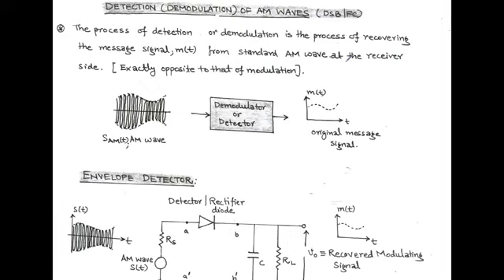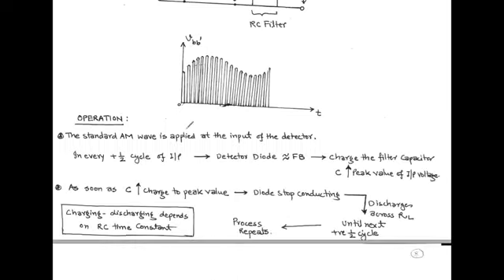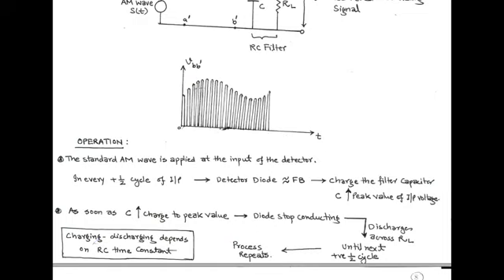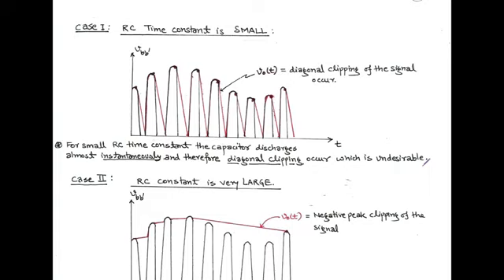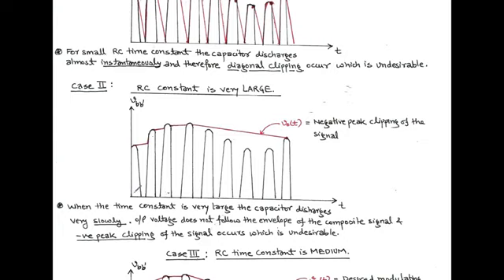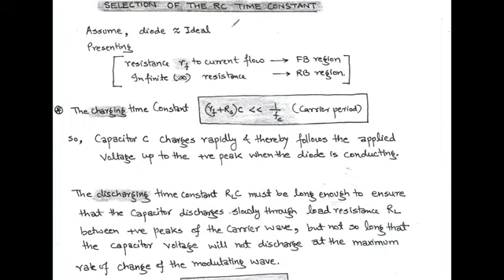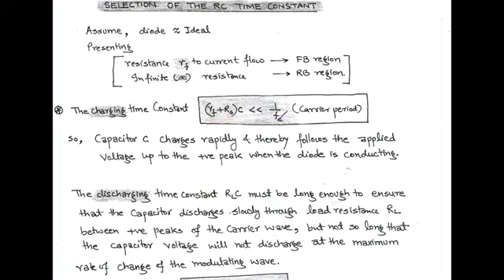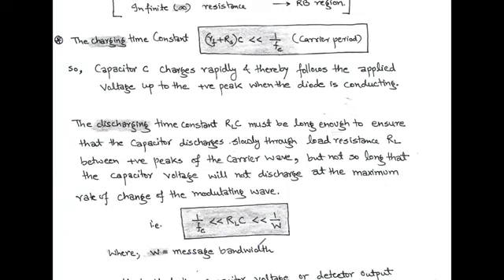Detection (Demodulation) of AM waves (DSB/FC) Communication Engineering